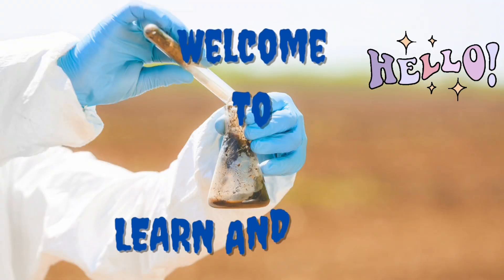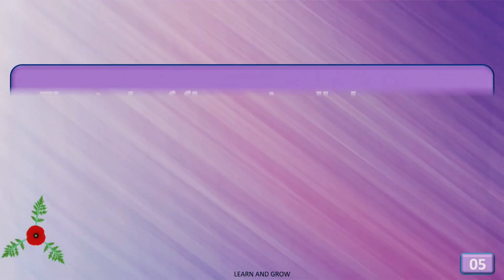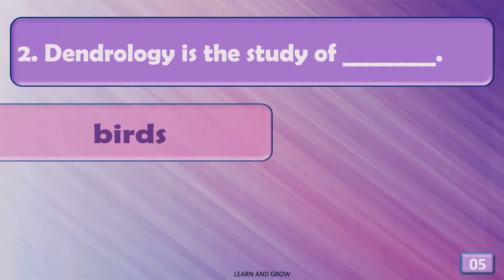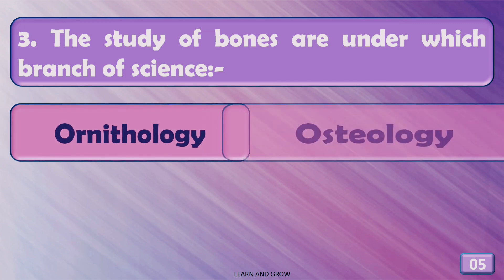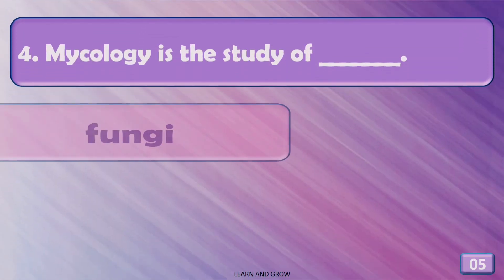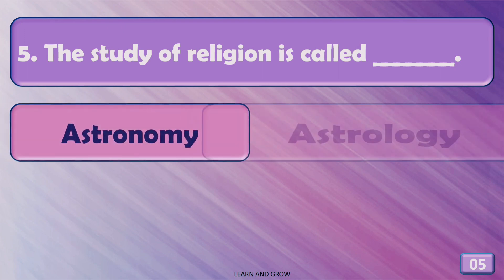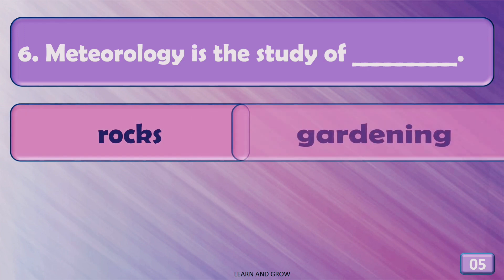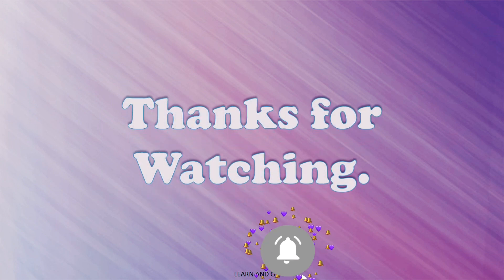GK Quiz: Answers to Questions about Fields of Study | Questions and Answers#gkquiz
General Knowledge Questions and answers about different fields of Study, GK Quiz about academic discipline | Specialized study and academic disciplines @Learn and Grow

This quiz is about different fields of study and academic disciplines. Below are the questions included in this quiz.

1. The study of flowers is called _________
2. Dendrology is the study of _______
3. The study of bones is under which branch of science:-
4. Mycology is the study of ______
5. The study of religion is called ______
6. Meteorology is the study of _______

For videos of Field of study Part 1 and Part 2, please click on this link: